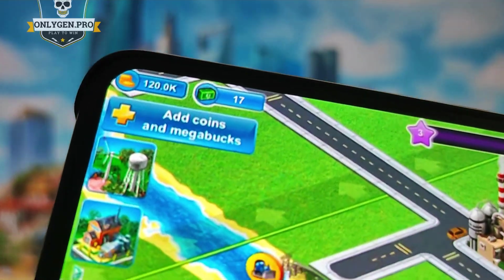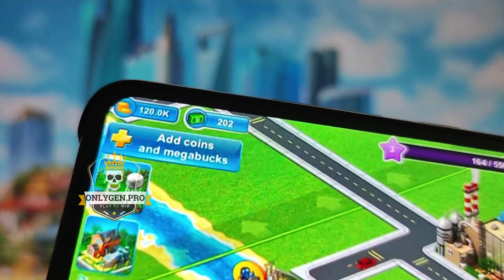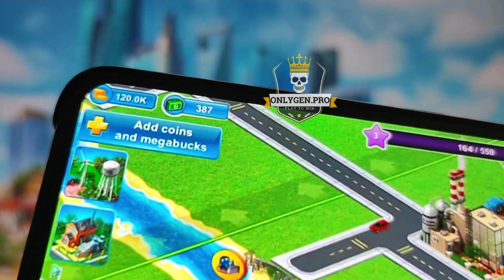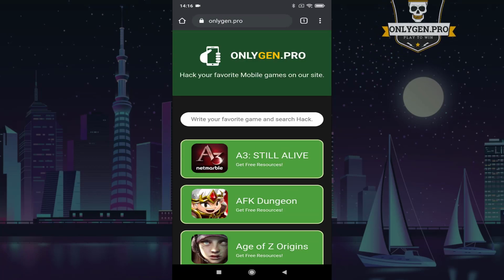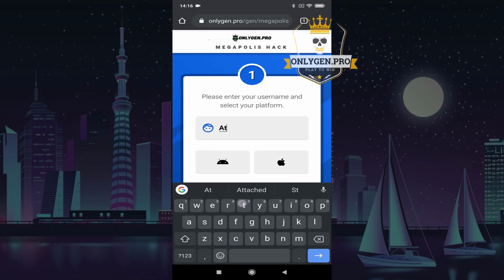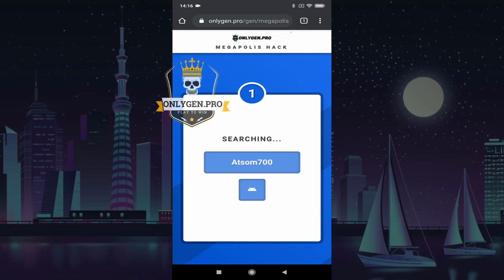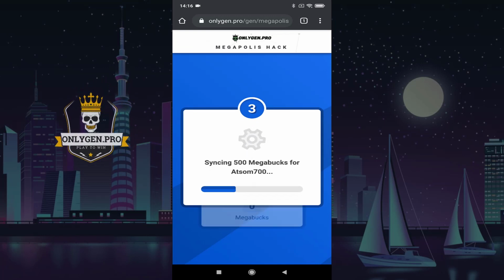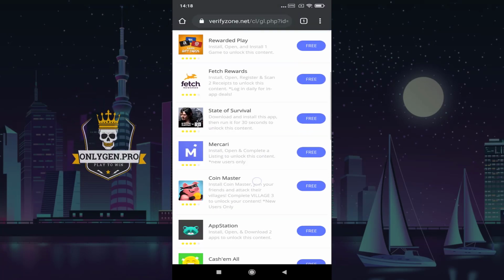How to HACK Megapolis! || NEW 2024 working Cheat || VERY EASY Step by step tutorial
Hi all players! Now our team are introducing you our unique and even enhanced Megapolis hack.Our Megapolis Cheat works on Android and iOS Mobile phones. Using this hack anyone are able to get lots of Megabucks and dramatically improve your gaming experience. Hacking method is easy, all you need to do is follow our Step by step tutorial. Enjoy!

How to hack Megapolis? if you follow these Step by step tutorial, you'll be able to do this in just a matter of mins. Our Megapolis Generator is absolutely free to use!

Megapolis Hack is developed and secured by the top web developer, we guarantee that all the things functions as what you see on the video. This Megapolis hack has been used by thousands of users now, we obtained wonderful reviews and has no bad feedbacks froom them.